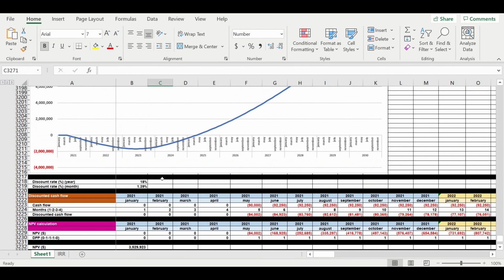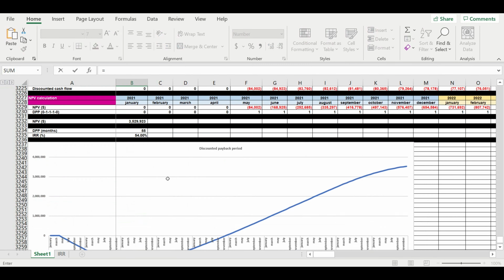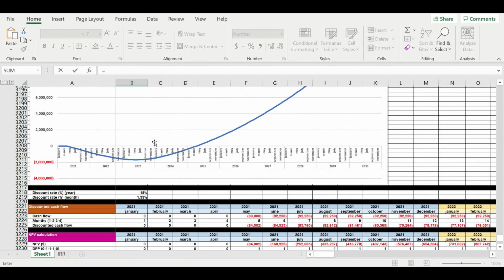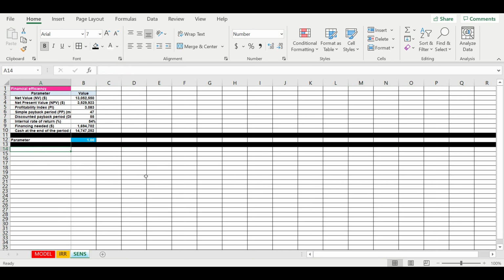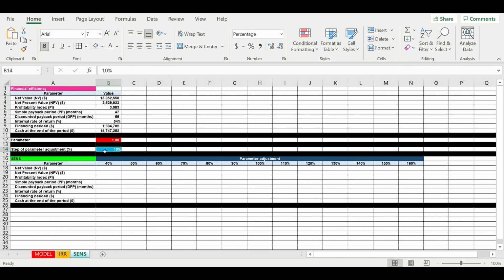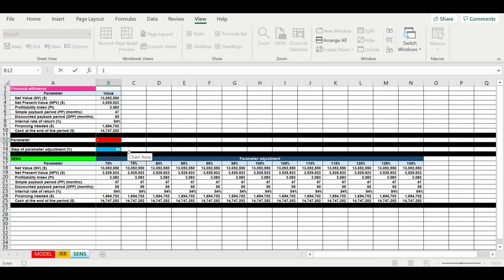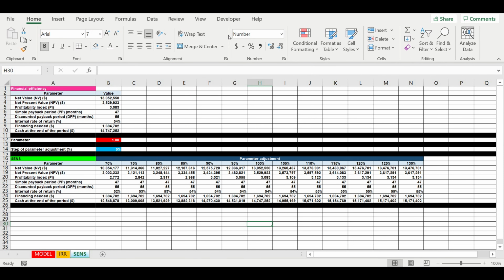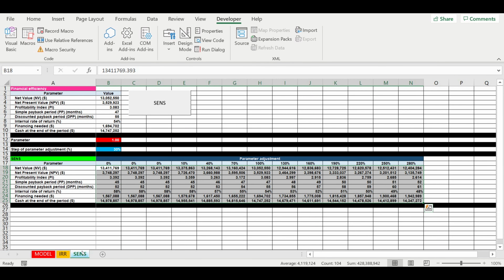SaaS Financial Model Tutorial in MS Excel. Part 18. Sensitivity Analysis. Building from scratch.